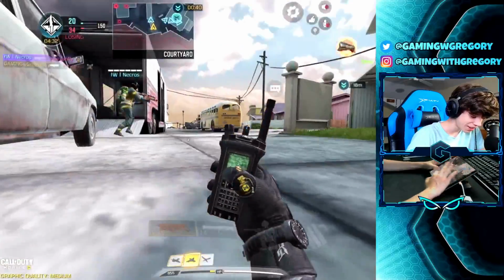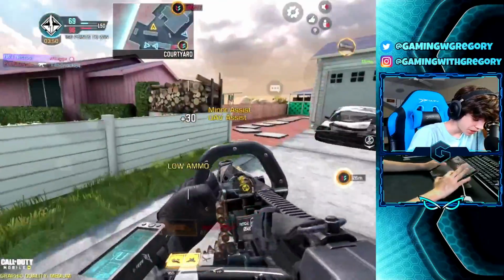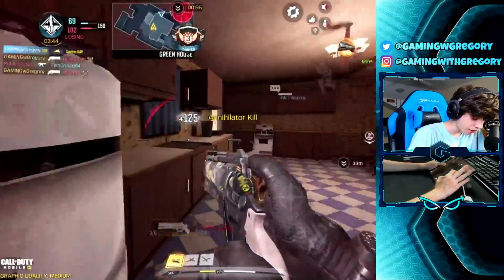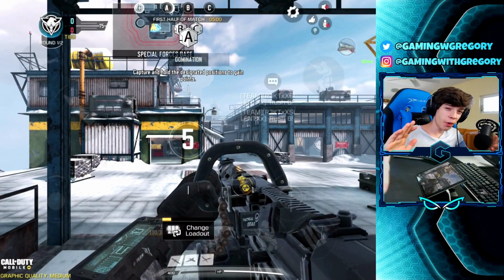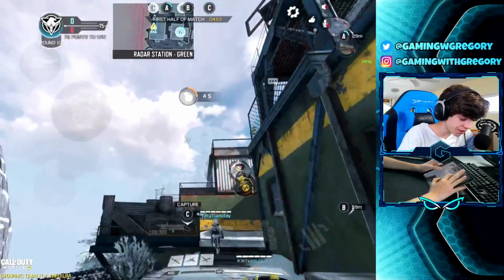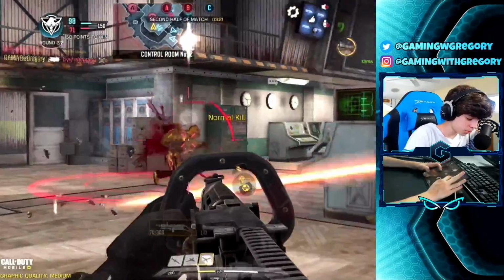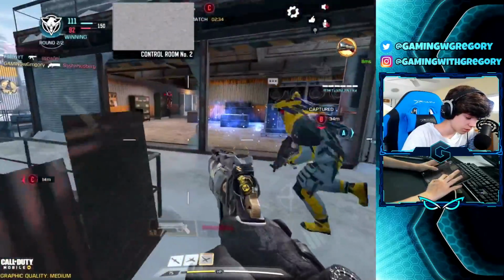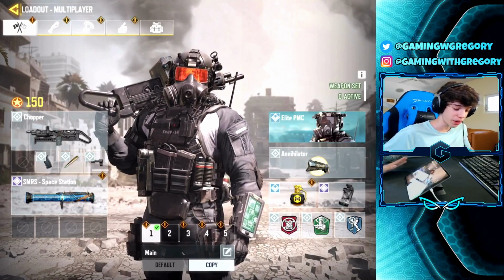The CHOPPER is kinda broken...😅 Best Chopper Class Setup/Loadout CODMobile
Post a loadout here in my discord (I'm using your guys' stuff for next video)
Discord Server btw look for the loadouts channel!